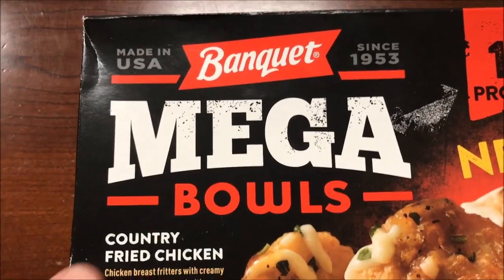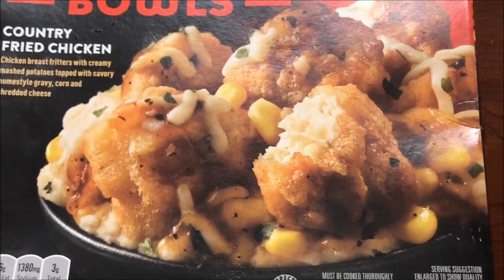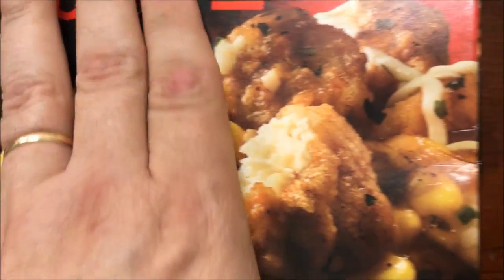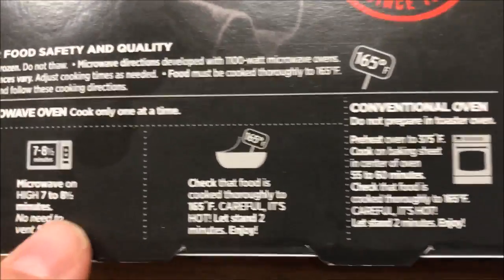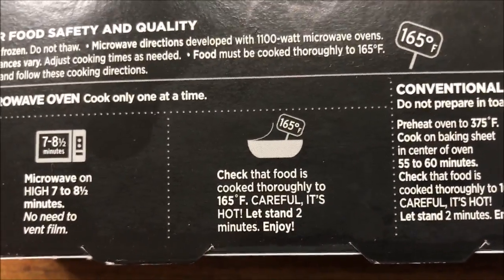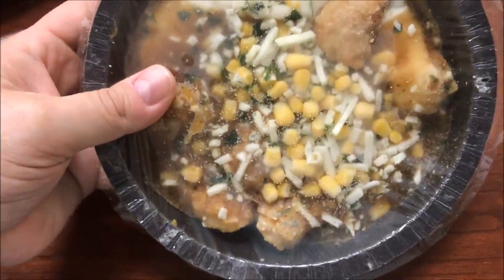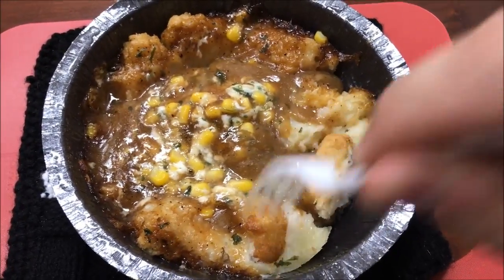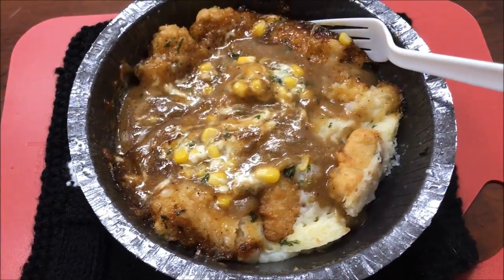Banquet Mega Bowls: Country Fried Chicken Review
This is a taste test/review of the new Banquet Mega Bowls: Country Fried Chicken frozen meal. It is chicken breast fritters with creamy mashed potatoes topped with savory homestyle gravy, corn and shredded cheese. 1 Bowl = 450 calories